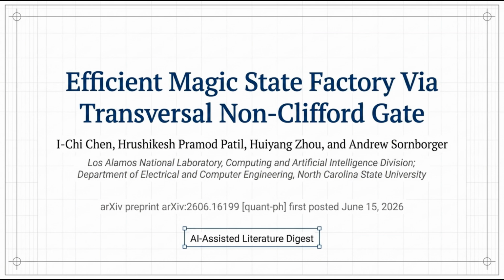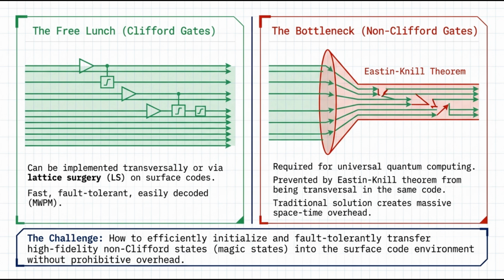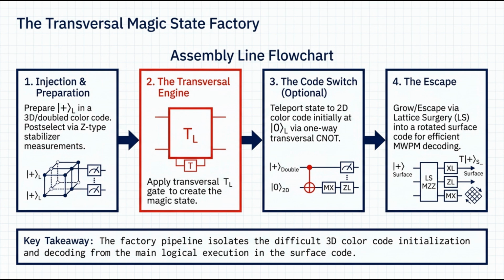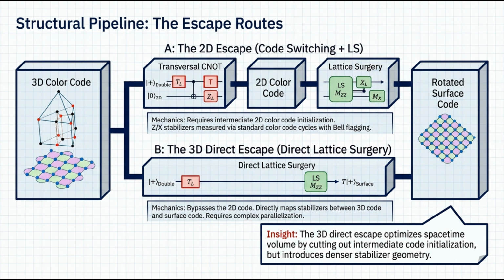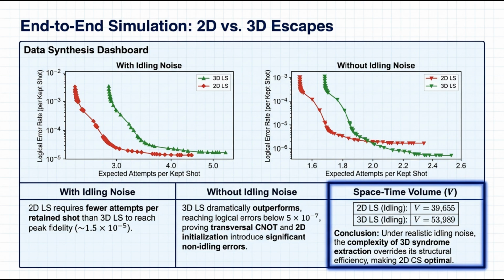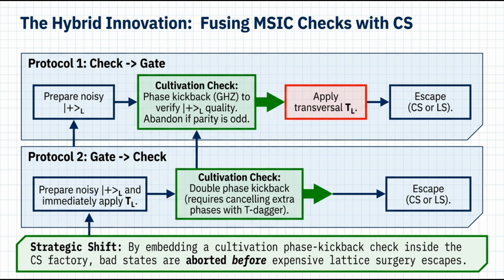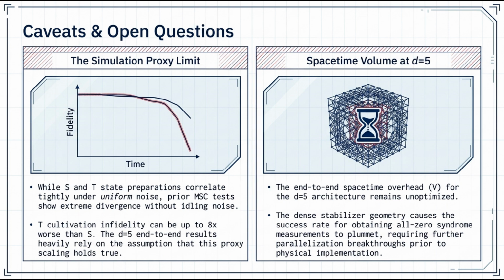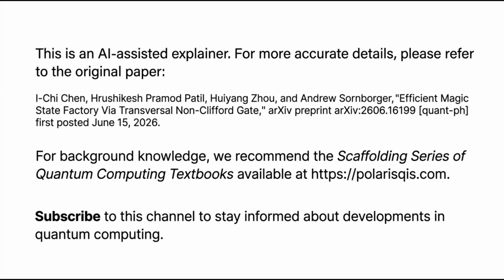QC-Lit-Digest: 2026-06-14 (01) Efficient Magic State Factory Via Transversal Non-Clifford Gate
Weekly Quantum Computing Literature Digest 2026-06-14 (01)

This paper addresses a key bottleneck in fault-tolerant quantum computing by evaluating code-switching-based magic-state preparation against magic-state cultivation under realistic noise models. The authors present an end-to-end workflow that prepares high-fidelity magic states via a transversal non-Clifford gate on a doubled color code and switches them directly to a rotated surface code of customizable size using a newly developed lattice-surgery protocol. By incorporating idling noise and extending the simulations to a d=5 code, they demonstrate that code-switching is highly competitive for platforms with all-to-all connectivity. Crucially, their numerical results show that the standard practice of using Clifford proxy states to estimate non-Clifford cultivation rates fails as physical noise decays, emphasizing the need for more rigorous, non-Clifford-specific simulation techniques.

Full citation:
I-Chi Chen, Hrushikesh Pramod Patil, Huiyang Zhou, and Andrew Sornborger, “Efficient Magic State Factory Via Transversal Non-Clifford Gate,” arXiv preprint arXiv:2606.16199 [quant-ph] first posted June 15, 2026.